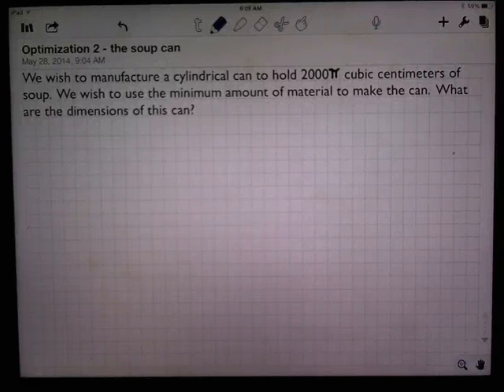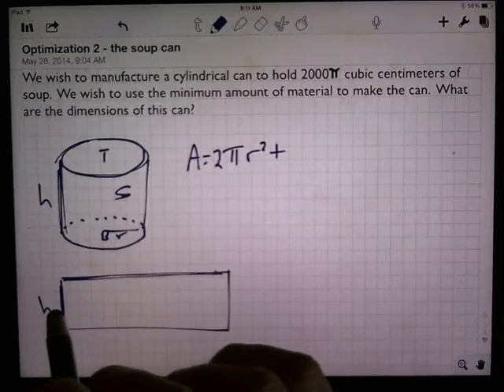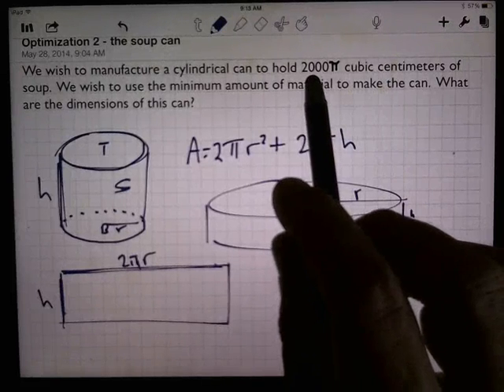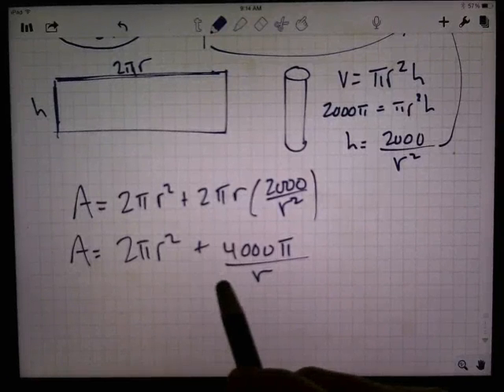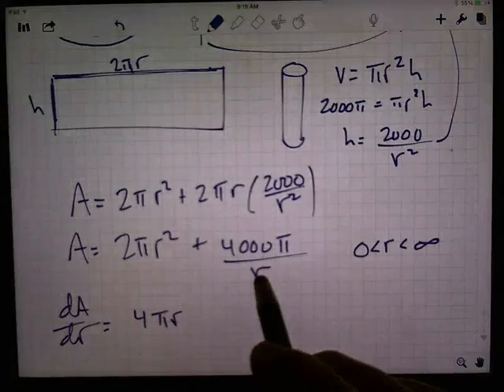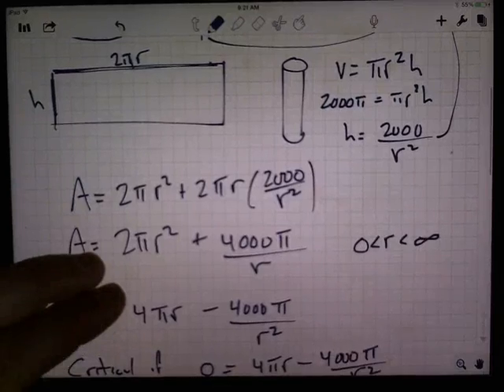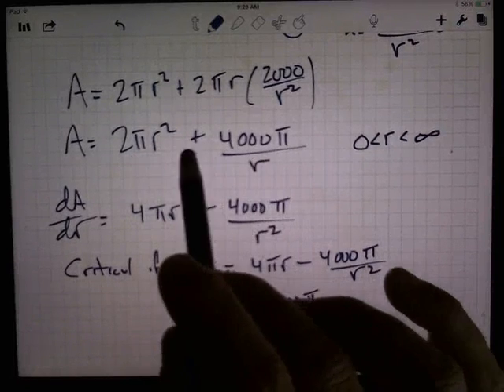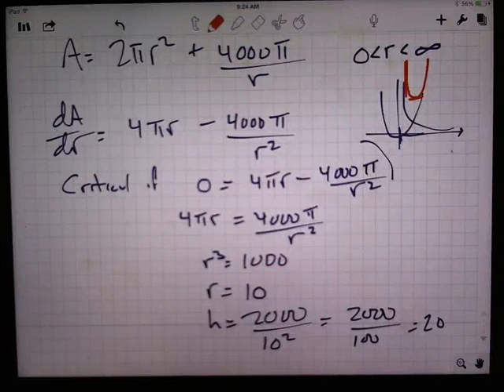Optimization 2 the soup can